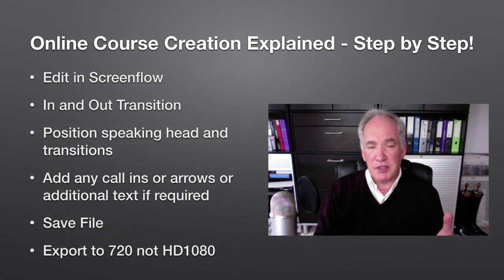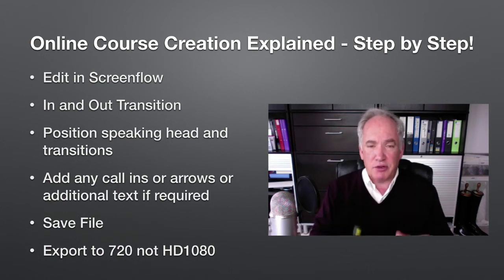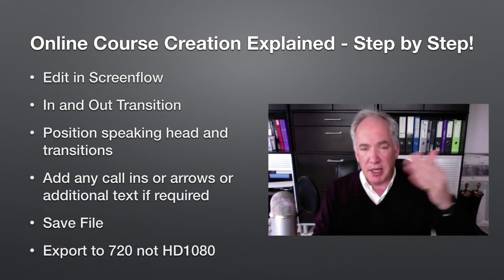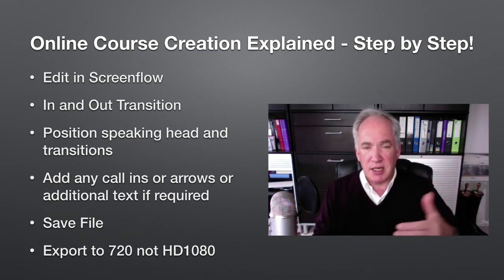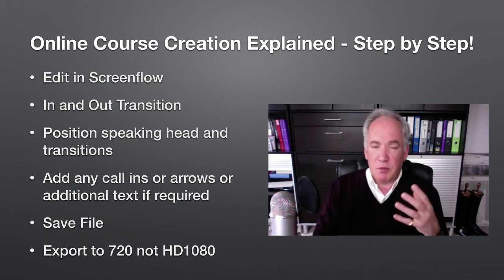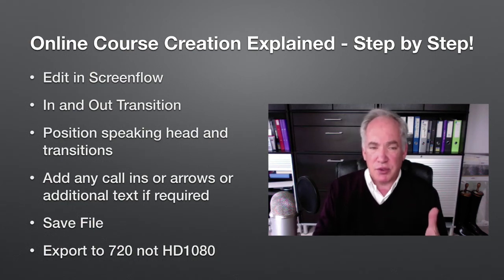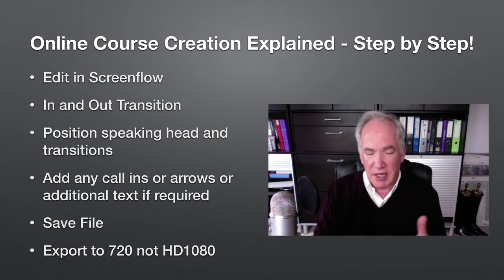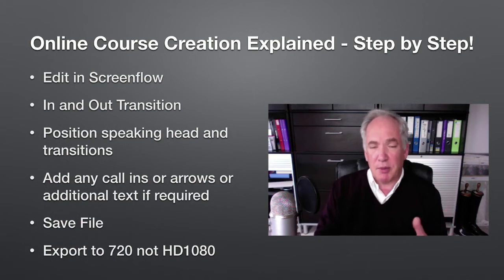Online Course Creation Step by Step Part 8 Lecture Creation